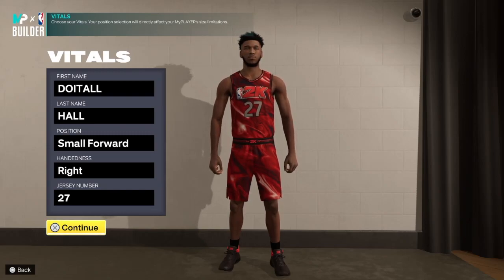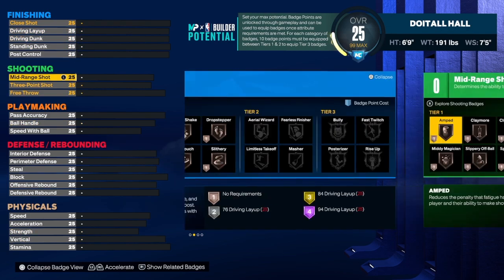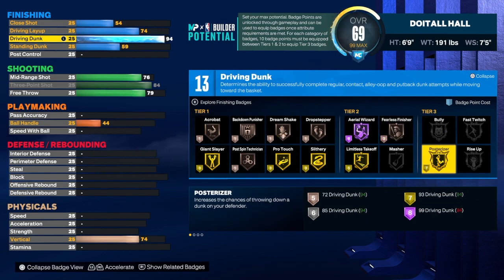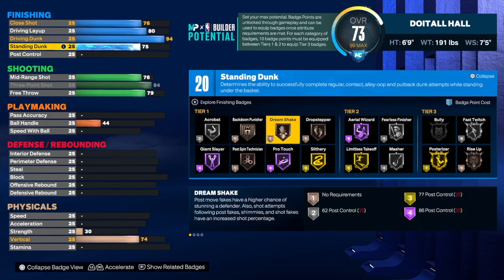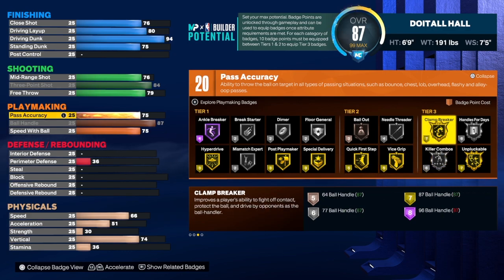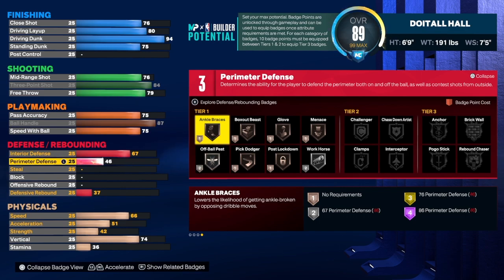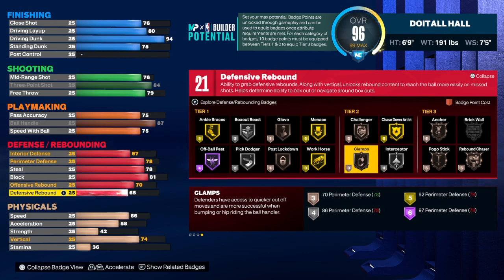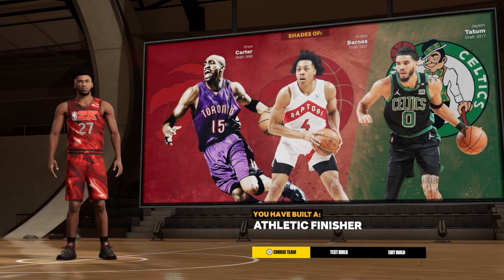THIS ATHLETIC FINISHER BUILD NBA 2K23 NEXT GEN HAS A 84 THREE POINT SHOT (TORONTO VINCE CARTER)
MICROPHONE USED IN VIDEO: